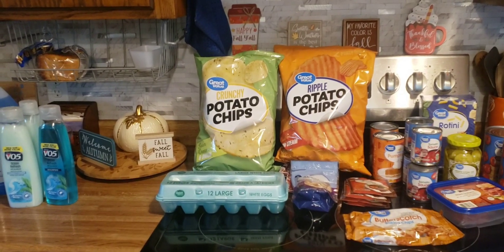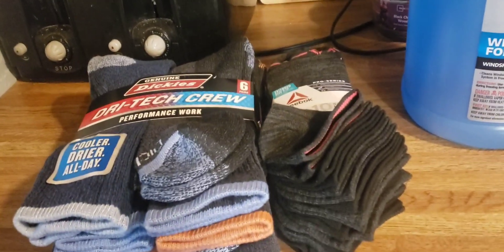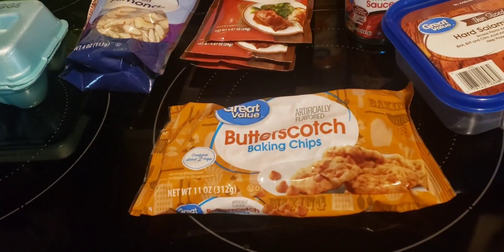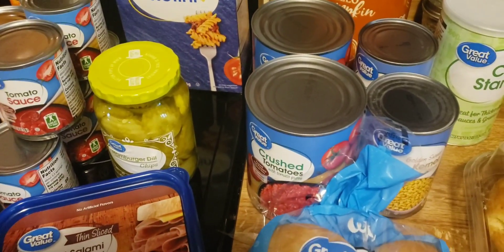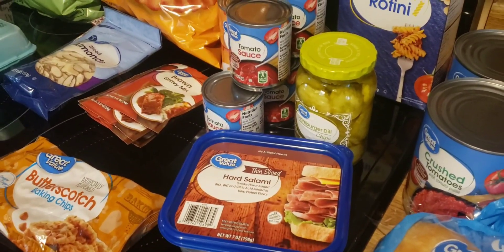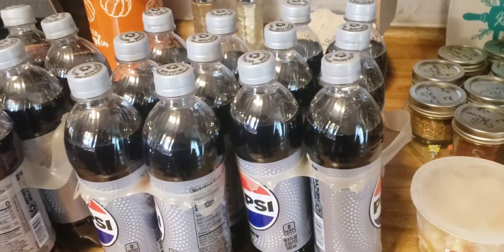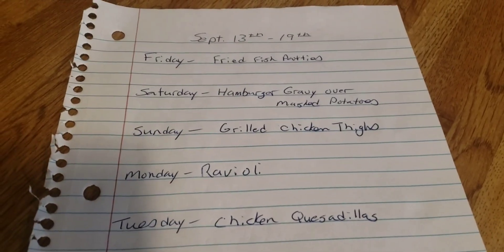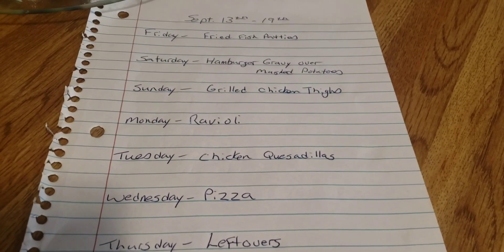Grocery Haul and Meal Plan